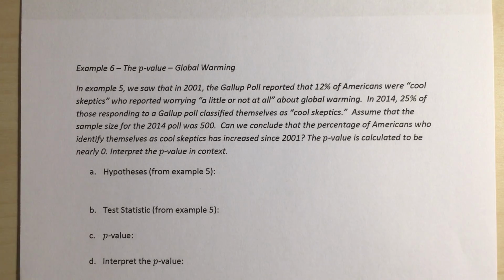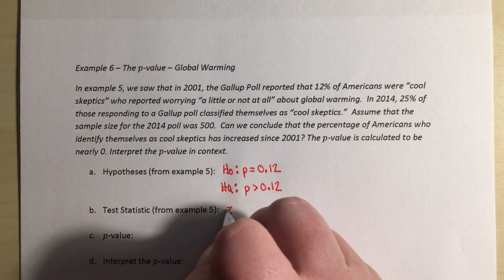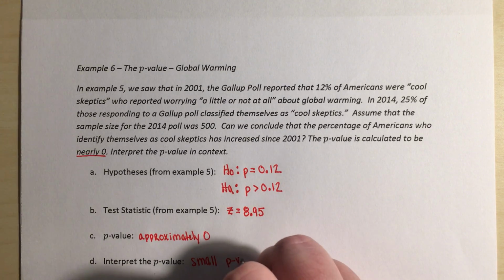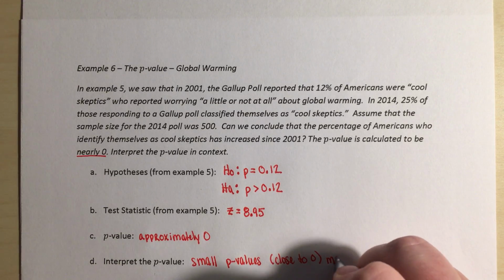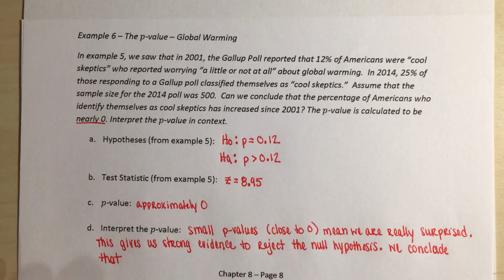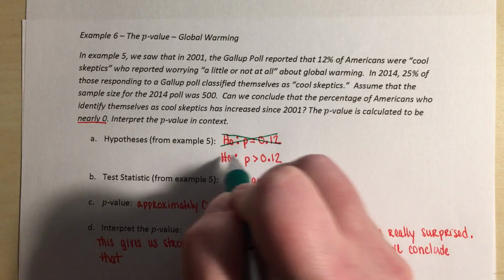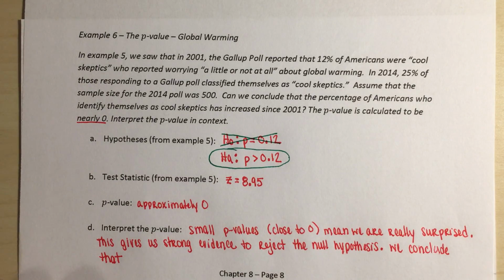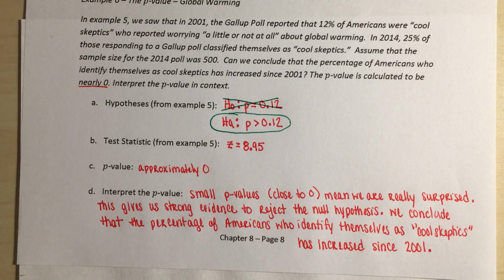Math 126 - Section 8.1 (& 8.2) Hypothesis Testing - The Steps - Step (3) p-value Example